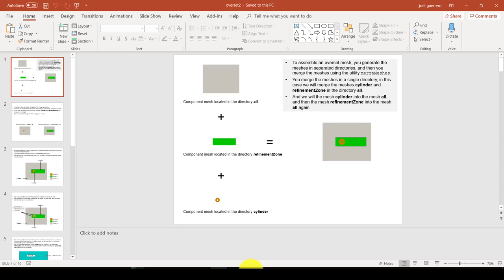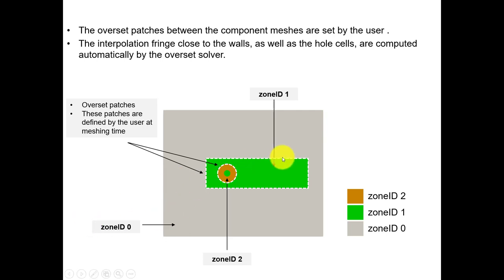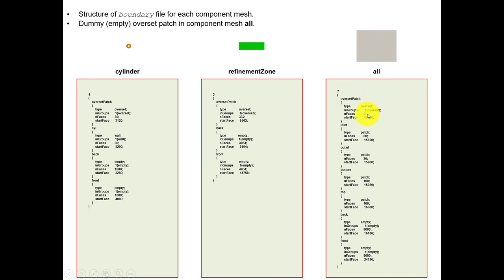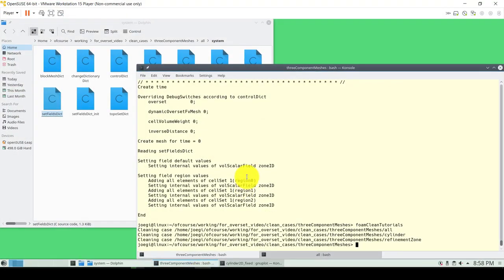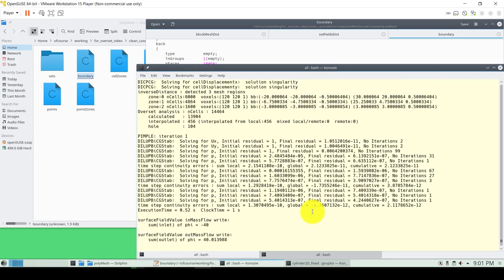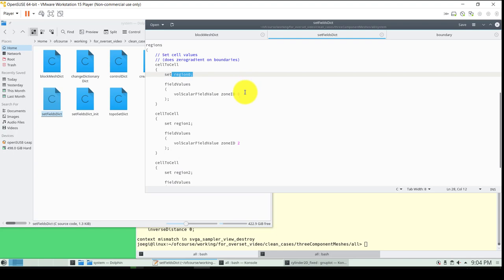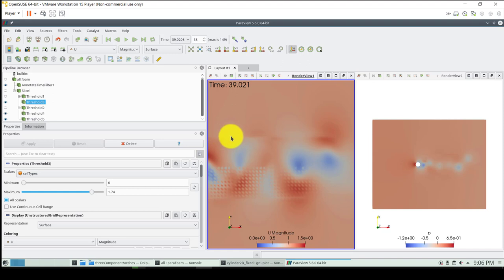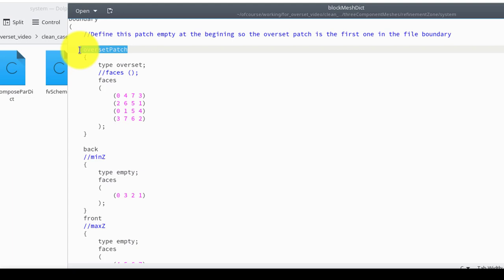Overset meshes with OpenFOAM and Ansys Fluent | CFD lessons | Part 2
In this video, we give a short introduction to overset meshes, and we discuss a few considerations to take into account when setting and running cases with overset meshes in OpenFOAM.

Note: the overset capabilities used in this case are only available in OpenFOAM 1812.